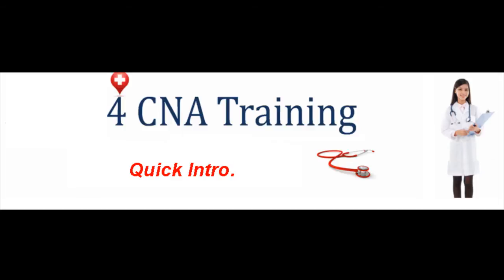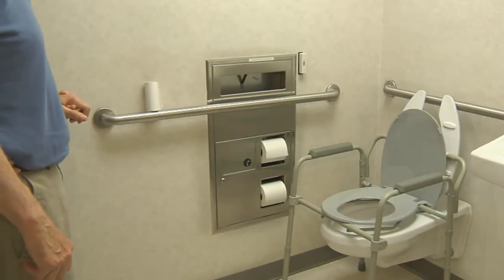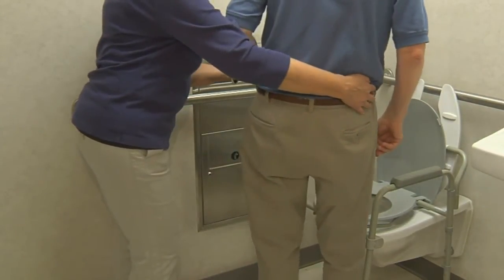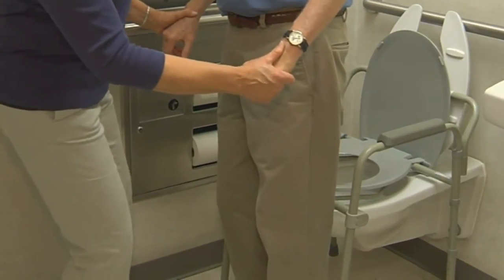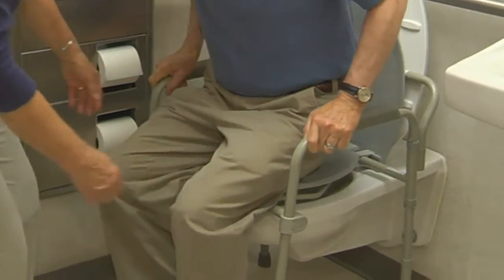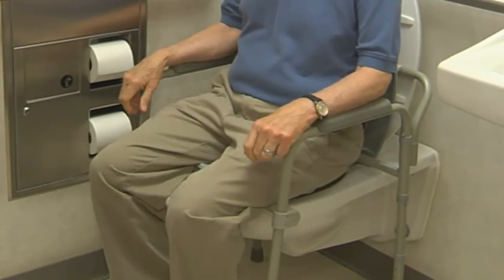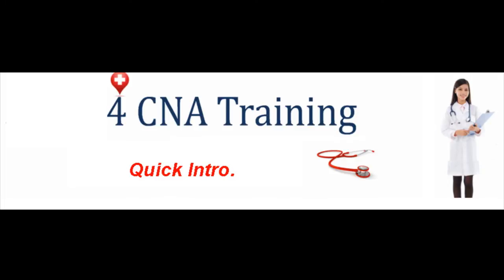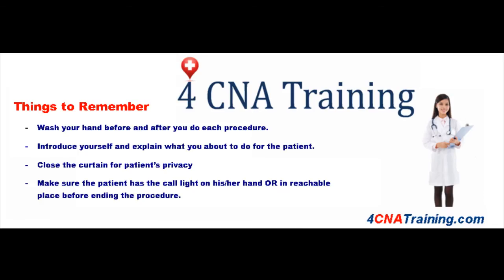CNA Training Assist the patient to the commode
In here you will find all you need Free CNA Training requirements in USA.